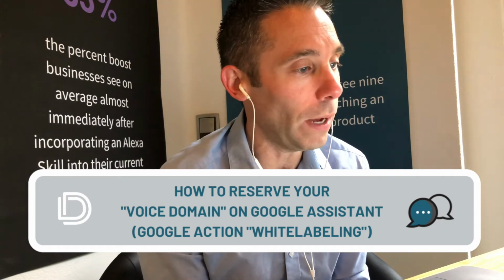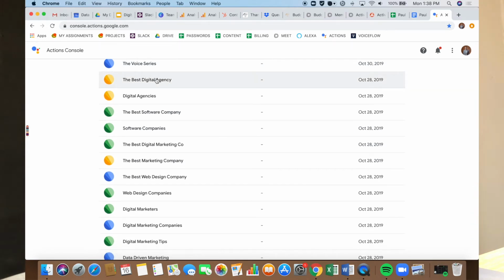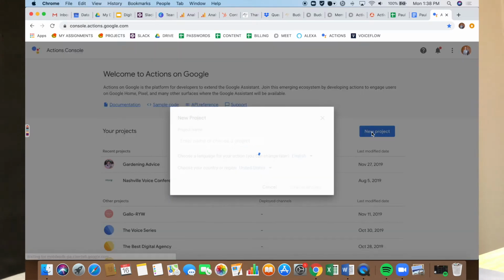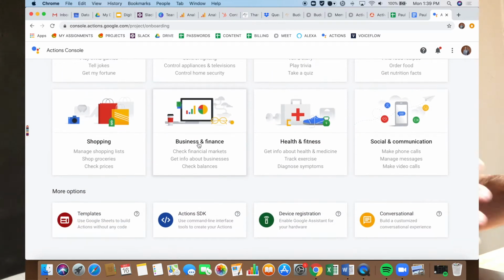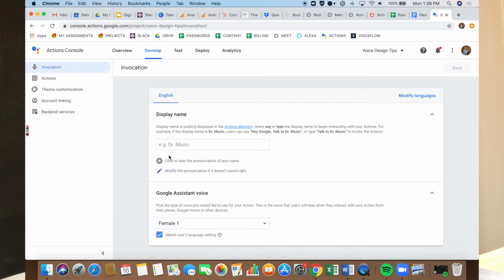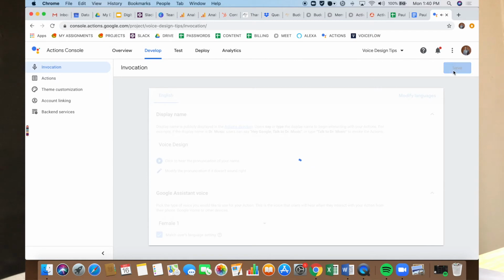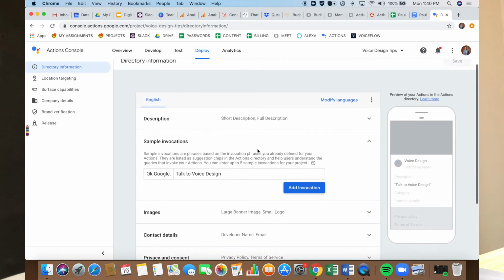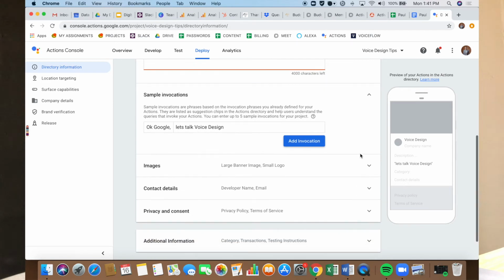How to Reserve Your Voice Domain Name on Google - Google Action Whitelabeling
Data Driven Daily Tip 351 - One question I've been asked very often since the first ever Nashville Voice Conference on July 31, 2019 is - how do I reserve my voice app's opening phrase on Google?

The technical way to ask this would be "how do I create an opening invocation on Google Actions?"

But that's not exactly what these people are asking. They're business owners, so they're semi-interested in getting their brand name as an opening invocation, but rather far more interested in reserving a valuable keyword as their opening invocation.

This is something that business owners see as a "voice domain name" on Google Assistant.

Makes sense when you think about it.

If I can have my Google Action start when someone says "Hey Google, let's talk digital marketing" I can in theory drive more brand awareness for Data Driven Design by "dominating" this phrase in voice search.

This is called "Google Action Whitelabeling" and this video shows you how to do it.